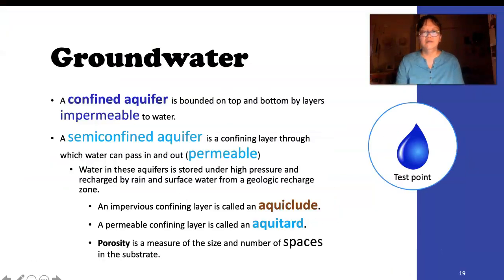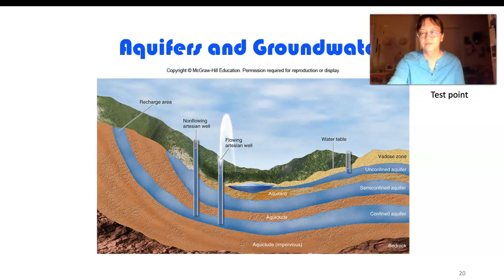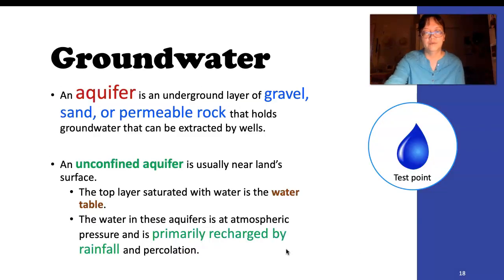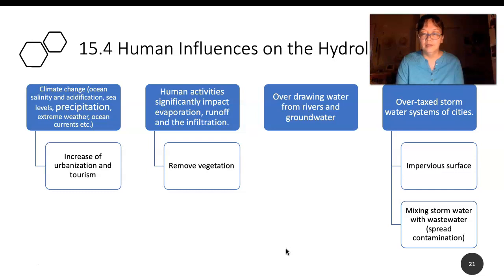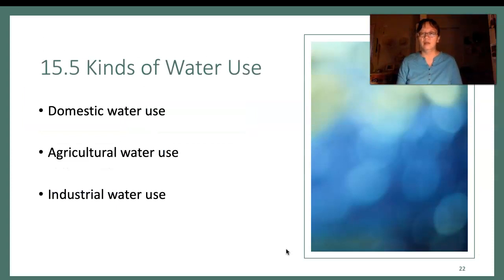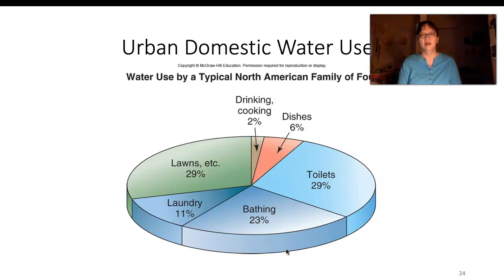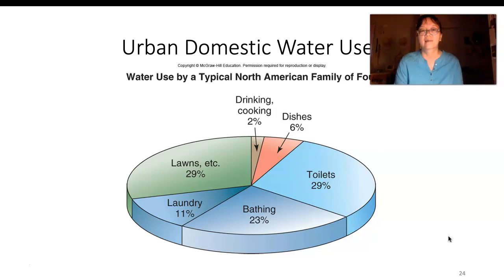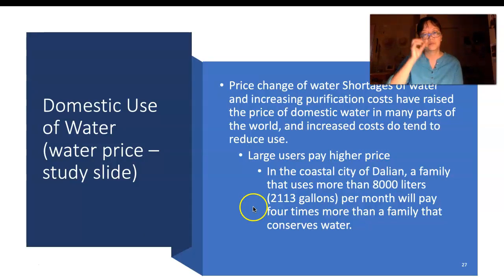Chapter 15 3